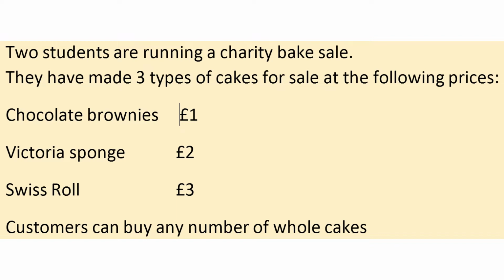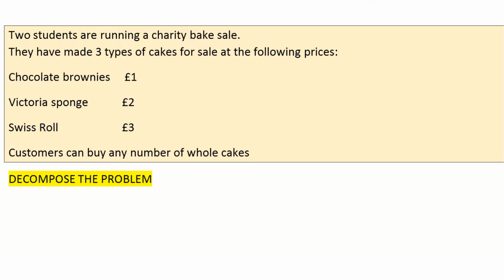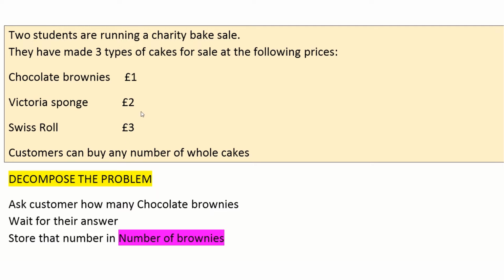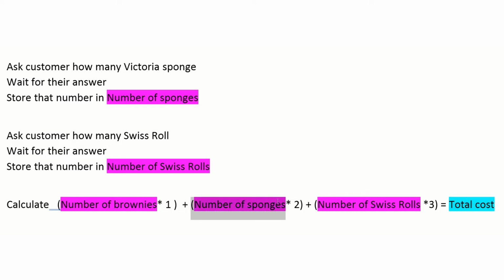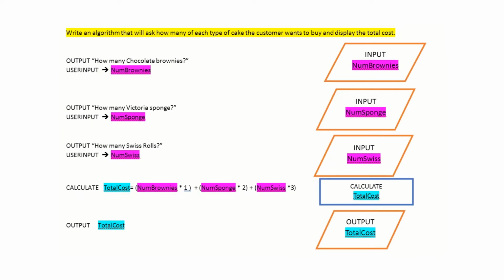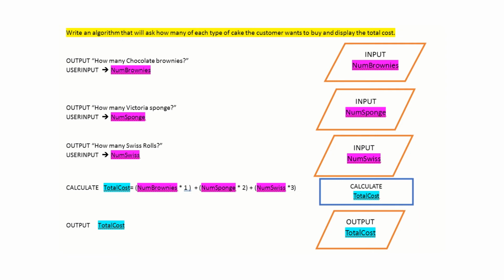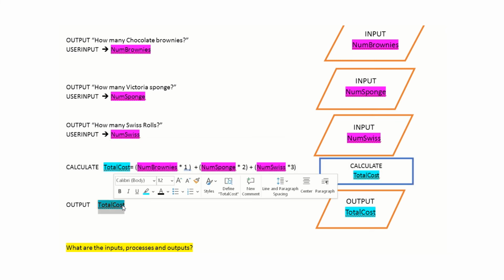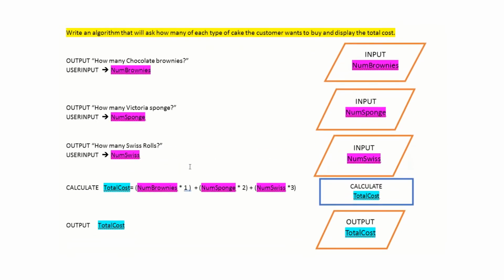Input Process Output cake shop